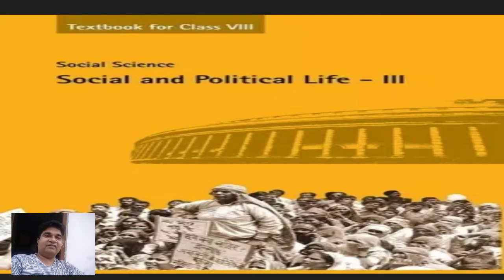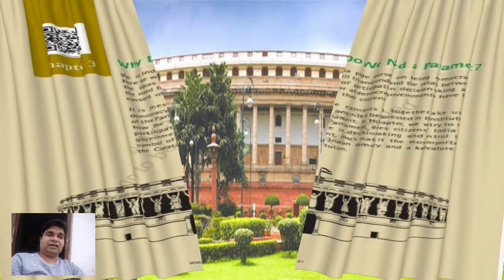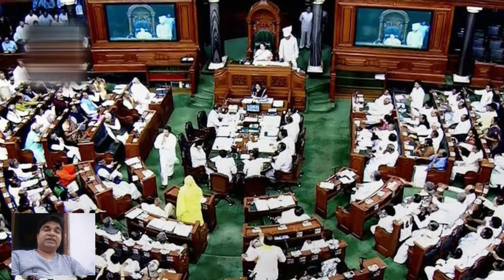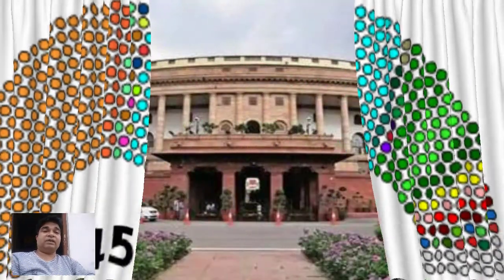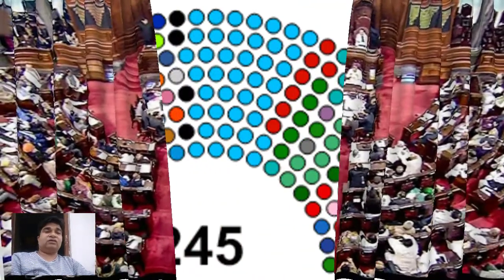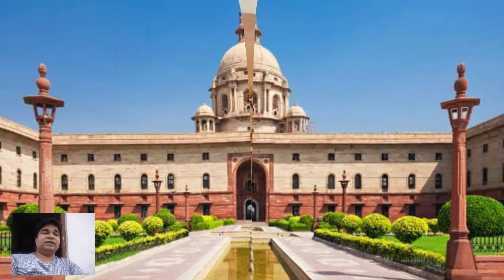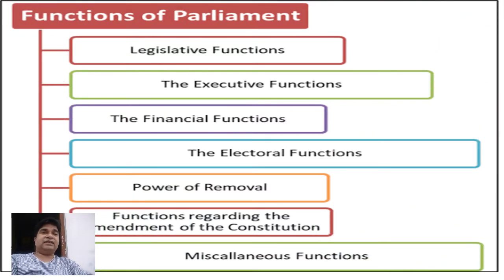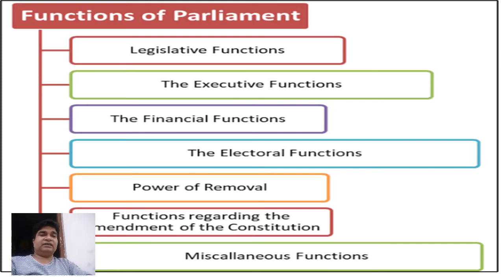Civics, Lesson 3.2